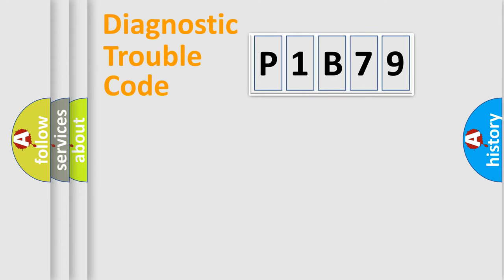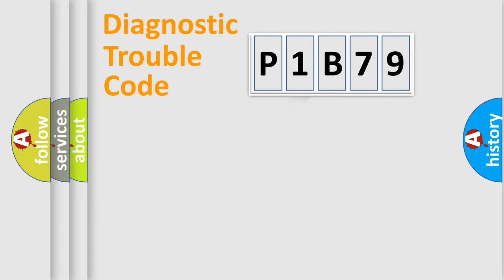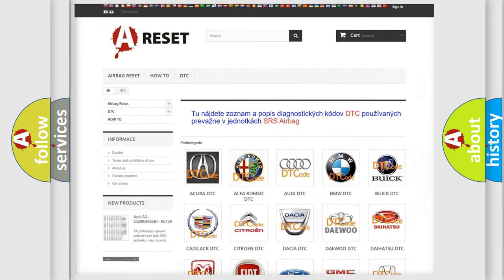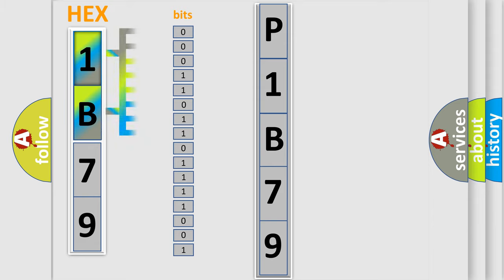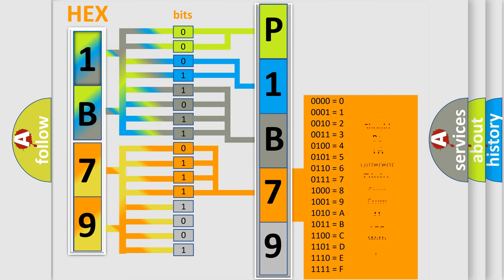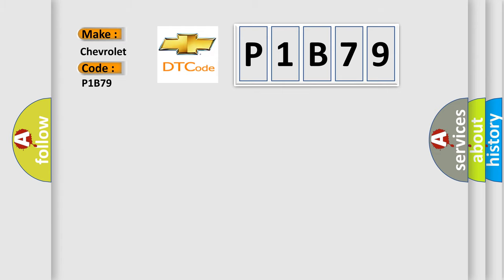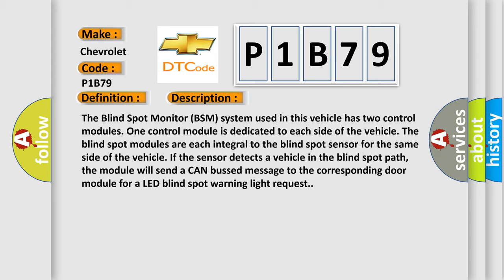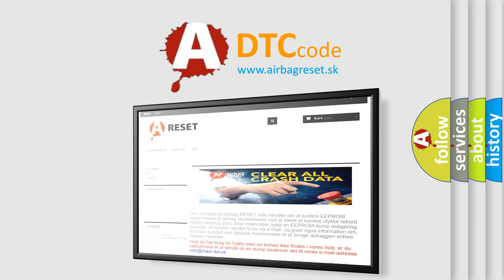DTC Chevrolet P1B79 Short Explanation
Contents:
0:21 Basic DTC analysis according to OBD2 protocol standard.
1:48 Insight into programming
2:58 A diagnostically understandable description of the Diagnostic Trouble Code
3:05 Basic error definition

Make:
Chevrolet
Code:
P1B79
Definition:
Lost Communication With Passenger Side Blind Spot Sensor - Missing Message
Description:
The Blind Spot Monitor (BSM) system used in this vehicle has two control modules. One control module is dedicated to each side of the vehicle. The blind spot modules are each integral to the blind spot sensor for the same side of the vehicle. If the sensor detects a vehicle in the blind spot path, the module will send a CAN bussed message to the corresponding door module for a LED blind spot warning light request.